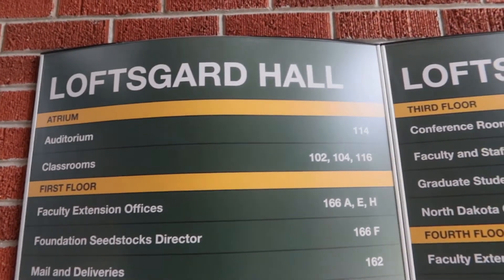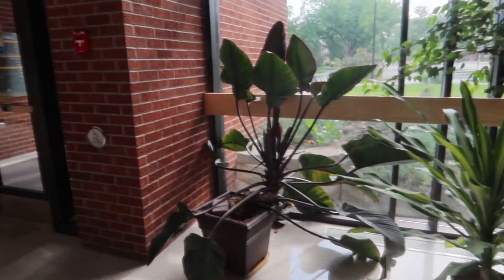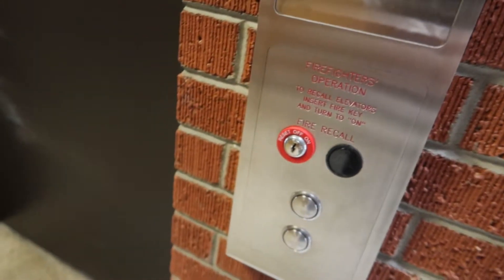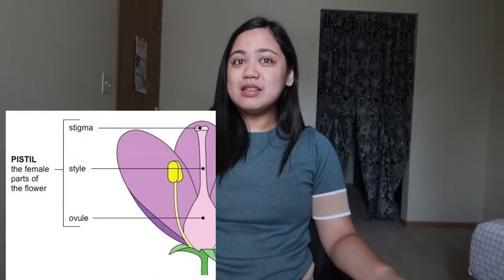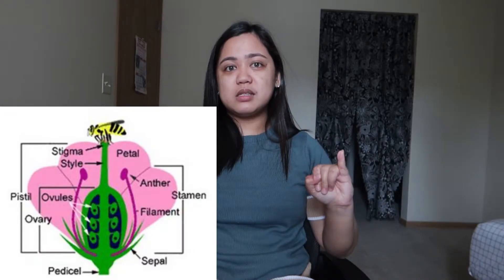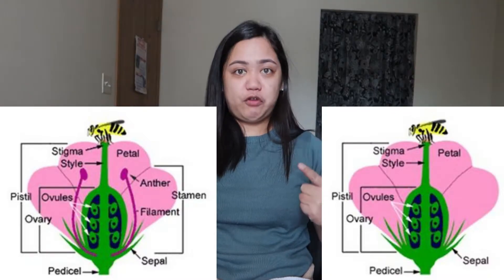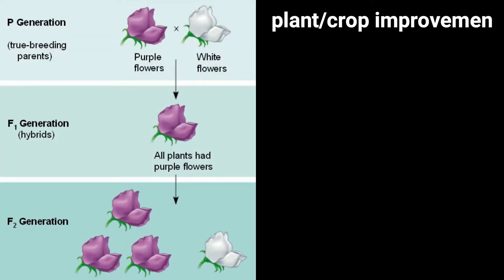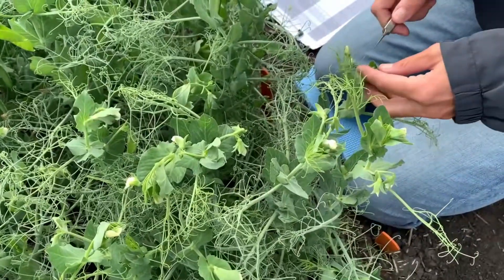Vlog# 42 | POLLINATION 101 | Filipino Student in US | International Graduate Student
The summer season is about to end but the memories and knowledge are here to stay. This is my first summer and I got to enjoy and at the same time learn some new field activities. Here, I am sharing about pollination 101.